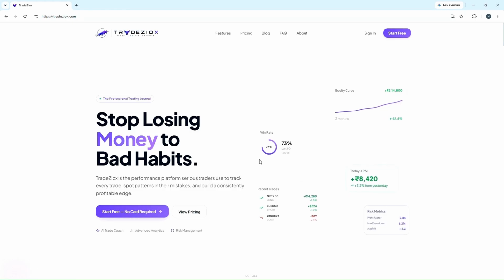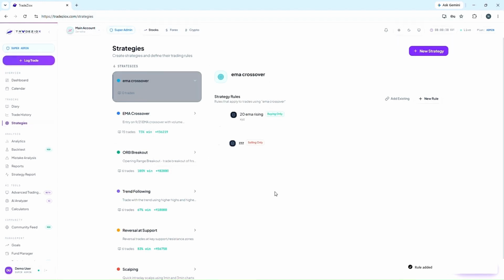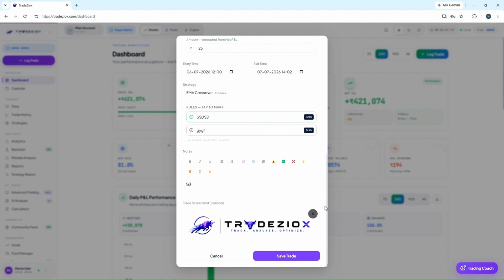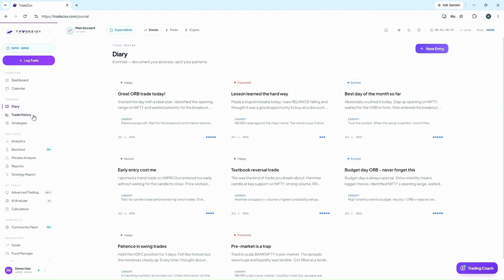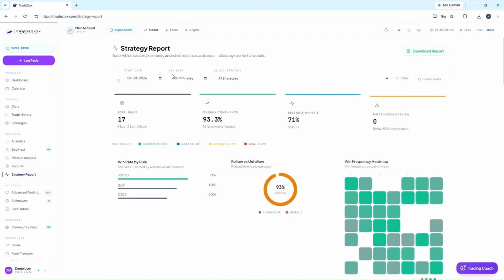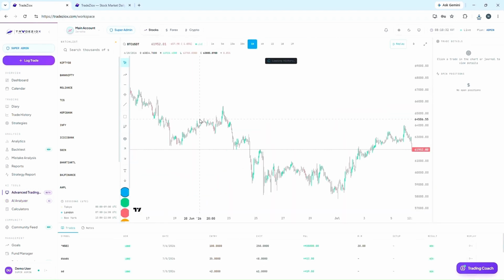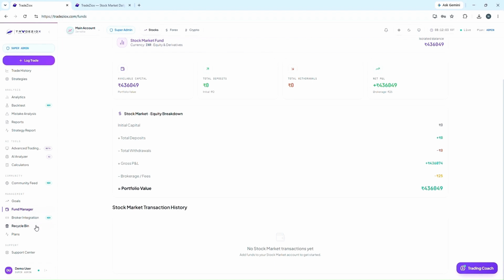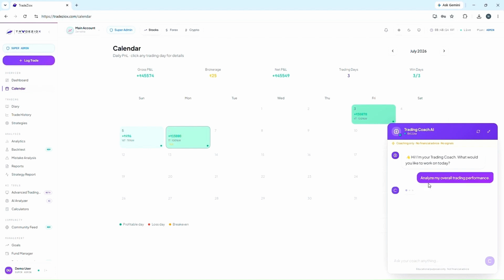How to Use TradeZiox Trading Journal | Complete Beginner Tutorial (Track & Analyze Every Trade)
Want to become a more disciplined trader? In this complete TradeZiox tutorial, I'll show you how to use one of the most powerful trading journal and performance analytics platforms available today.

Whether you're trading stocks, options, futures, forex, or crypto, keeping a trading journal can help you organize your trades, review your performance, identify patterns, and build better trading habits over time.

In this step-by-step walkthrough, you'll learn how to set up your account, record trades, analyze your trading statistics, and use TradeZiox's reporting tools to better understand your trading performance.

TradeZiox is designed for traders who want to review their own performance and make data-driven improvements. It is a trading journal and analytics platform and does not provide trade signals, investment advice, or guaranteed results.

Why Use TradeZiox?

✔ Modern Trading Journal

✔ Performance Analytics

✔ Risk Management Tracking

✔ Strategy Reports

✔ AI Insights

✔ AI Coach

✔ Trade Calendar

✔ Multiple Workspaces

✔ Cloud-Based Access

✔ Easy-to-Use Dashboard

Whether you're a beginner learning the markets or an experienced trader refining your strategy, TradeZiox helps you stay organized and learn from every trade.

⏱️ Chapters

00:00 Introduction

00:45 What is TradeZiox?

02:15 Creating Your Account

04:10 Recording Your First Trade

07:20 Dashboard Overview

10:30 Performance Analytics

14:00 Strategy Reports

17:20 AI Insights & AI Coach

20:00 Tips for Better Trade Journaling

22:30 Final Thoughts